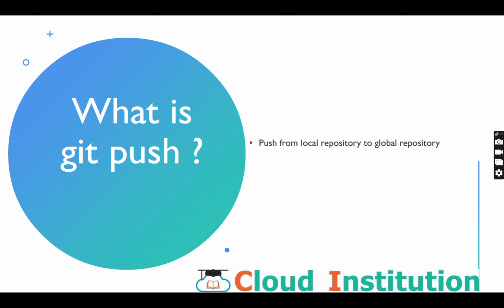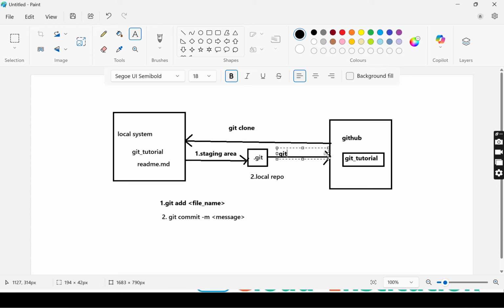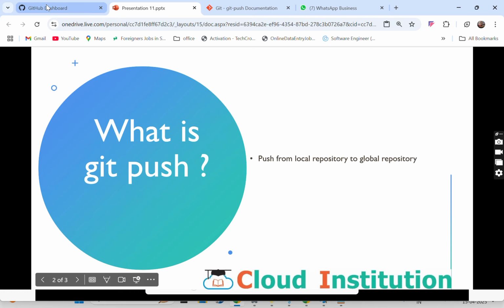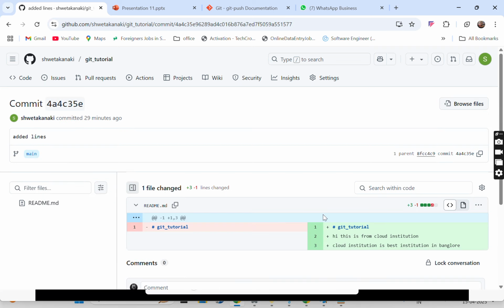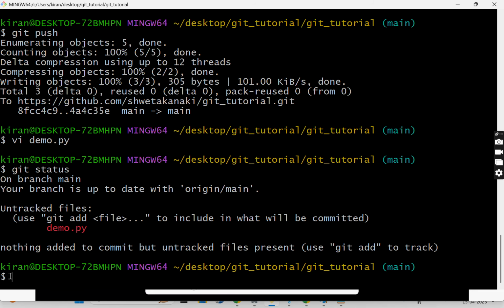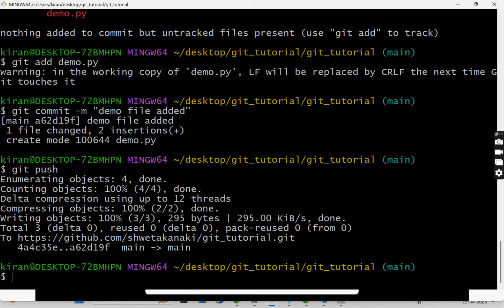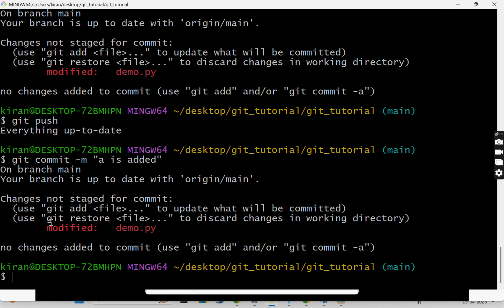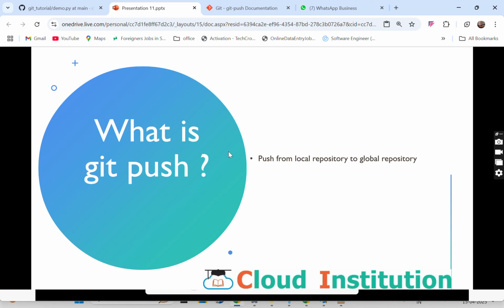Git Chapter #9 | Git Push | What is Git Push?